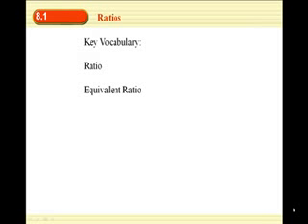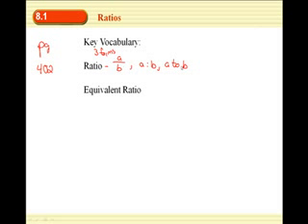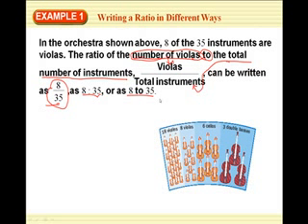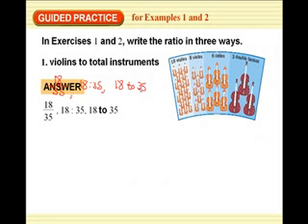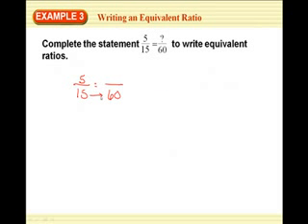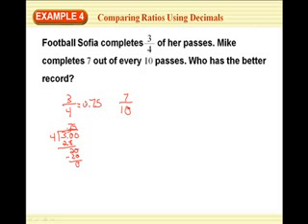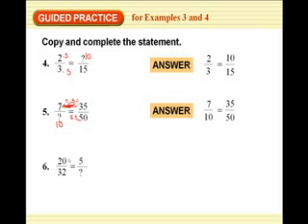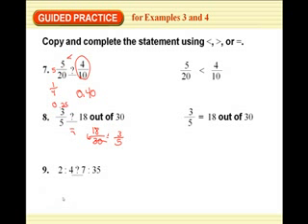HMS6Math8.1podcast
6 Math 8.1 podcast